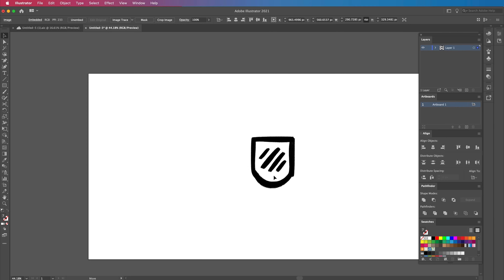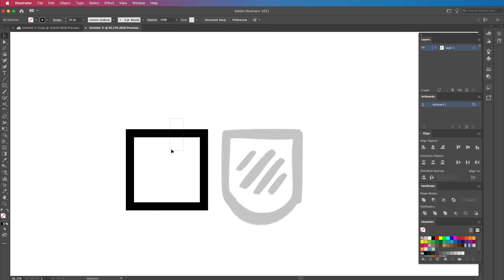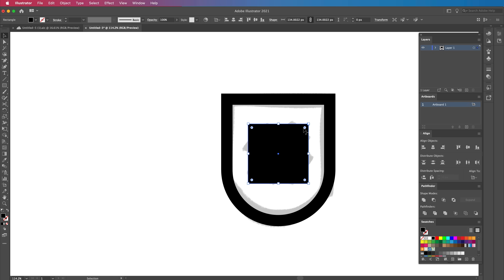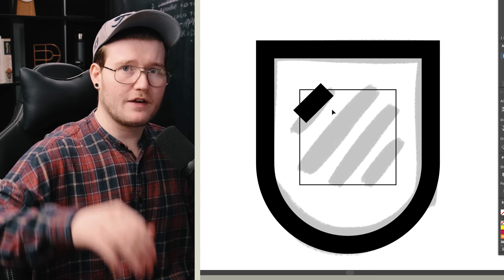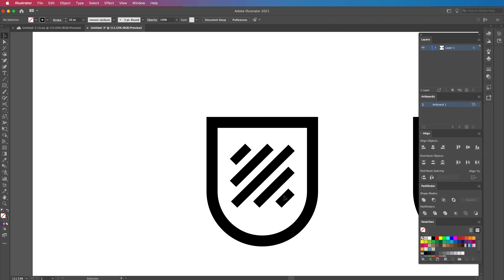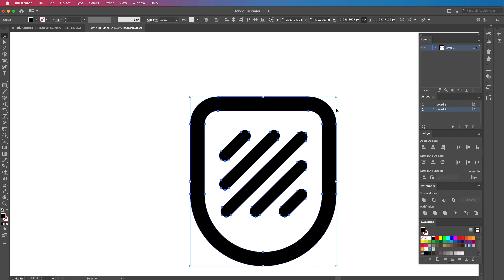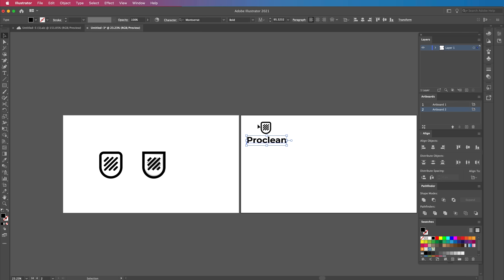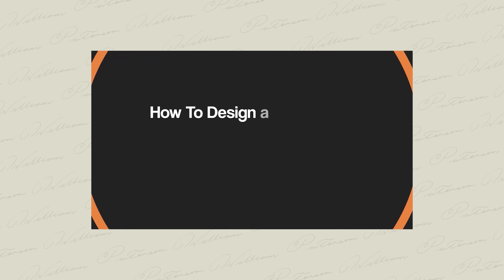How To Design A Modern Tech Company Logo 🎉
Designing a modern logo can be difficult! In this tutorial Will Paterson shows how to design a modern logo within Adobe Illustrator. Not only will you learn about how a logo can be made very easily, but you'll also learn how to sketch out a logo first before vectorizing it.

Not every logo has to use the pen tool, in fact for most of the time, you'll never need to use it because logo design is primarily based on the composition and reduction of geometric shapes.